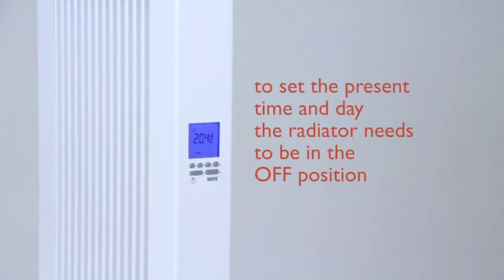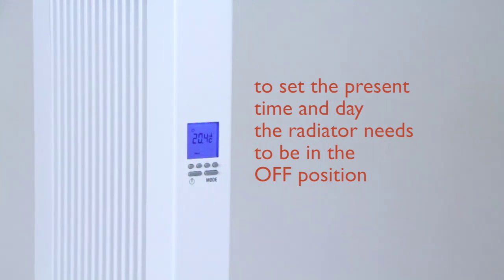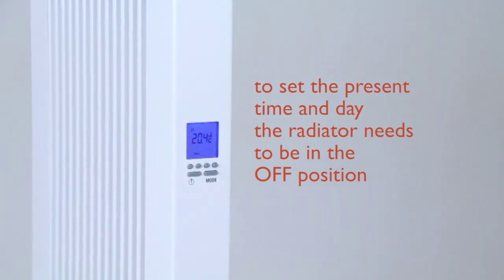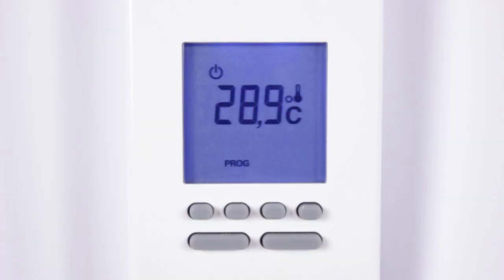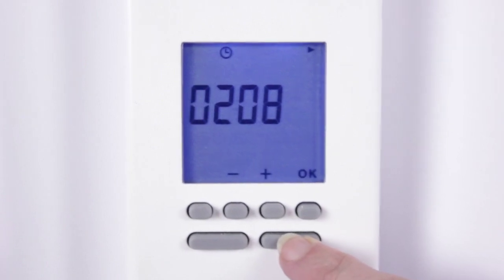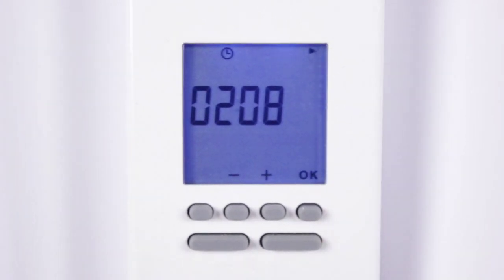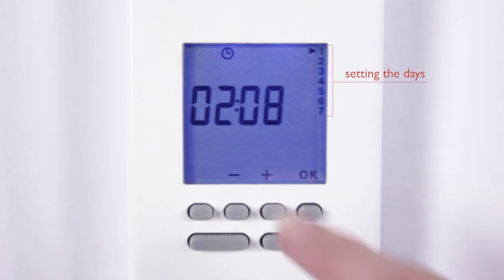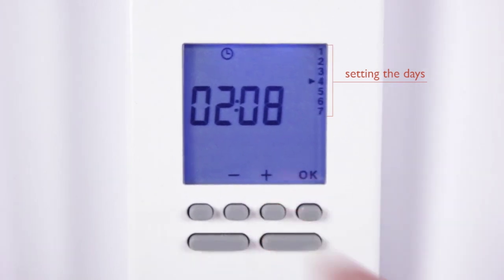Electric Radiator TDI Controls: Setting the Time & Day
How to set the time and day on the TDI control panel fitted to electric radiators from The Electric Heating Company